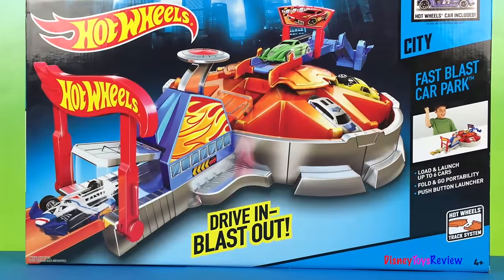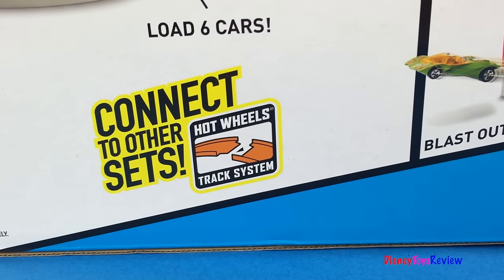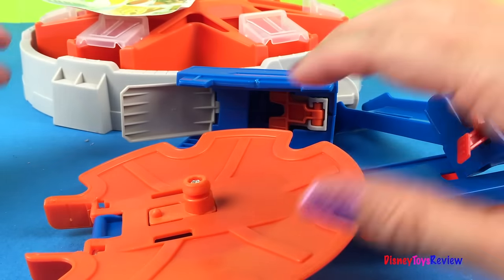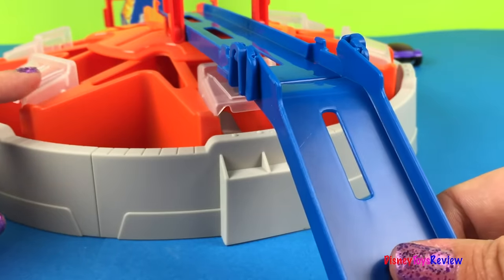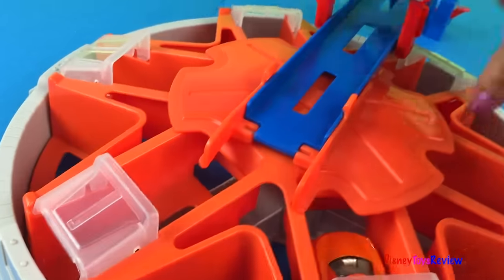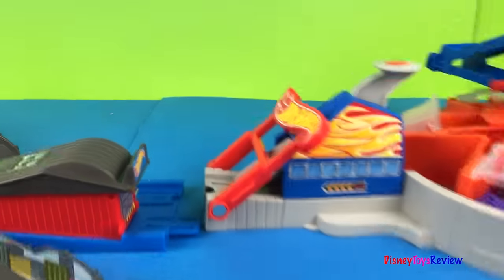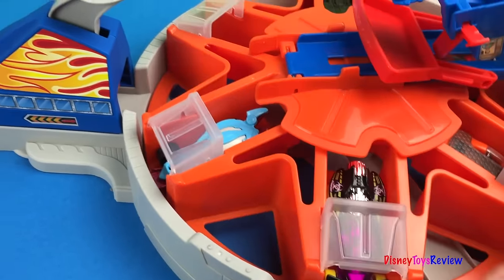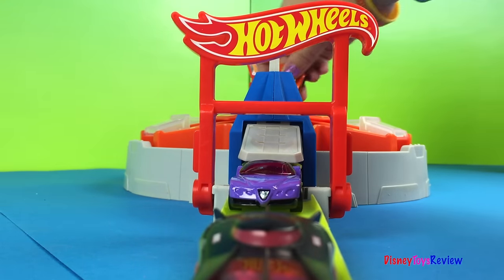Hotwheels Fast Blast Car Park Die Cast Car toys for Boys - Die Cast Car Collection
DisneyToysReview the toy channel presents another toy unboxing video: Hotwheels Fast Blast Car Park

This Hotwheels Fast Blast Car Park is a lot of fun! It has storage for 6 different Hot wheels vehicles and has a handle for an on the go playset! There is a ramp as well as a barrier for cars to wait in order to go park, roll them into place. Spin and here we go again! Once you are ready to launch merely line up and the car rolls into place. You can have them come out slowly by pushing the launcher slowly or blast out by punching the button harder! This set comes with one hot wheels vehicle!

This set can also hook to other sets! Today we connect it to the City Speedway as well as a Hot Wheels track!

Help Twilight Sparkle get ready and style her hair for the he Grand Galloping Gala at: